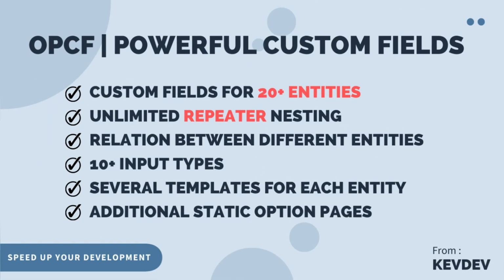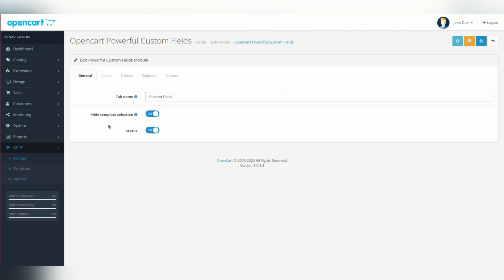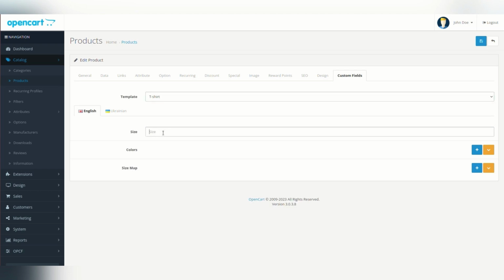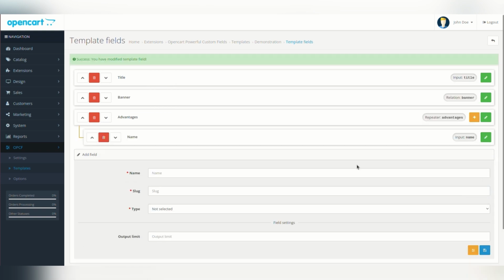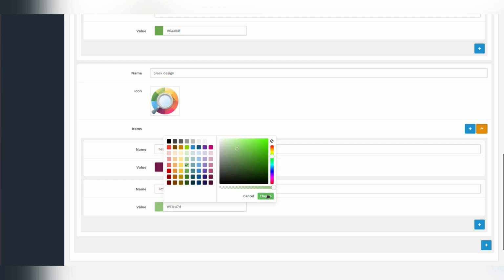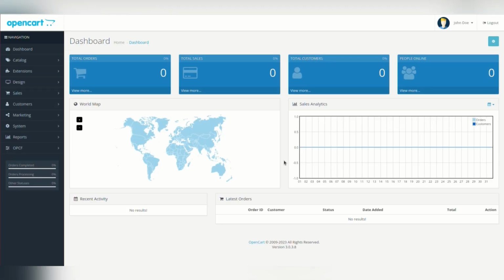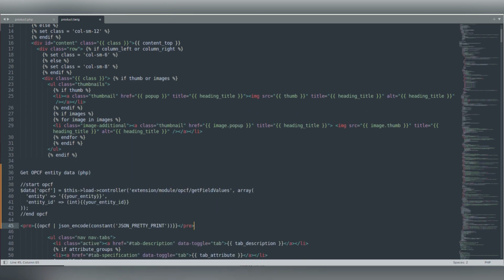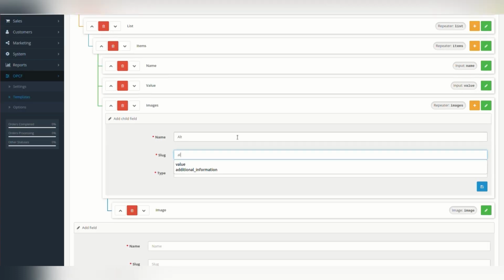OPCF | Opencart Powerful Custom Fields: The Ultimate Tool for Creating Unlimited Fields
Are you struggling to create custom fields for your Opencart store? Do you wish you had a more efficient way to manage your data? Look no further than Opencart Powerful Custom Fields!

With this powerful extension, you can create unlimited fields and entities for over 20 different sections of your store, including products, categories, currencies, and more. You can even build relationships between entities that logically cannot intersect, making it easier to manage your data.

In this video, we'll take a closer look at how to use Opencart Powerful Custom Fields. We'll walk you through the different sections of the admin panel, including Settings, Templates, and Options, and show you how to create custom fields and templates for your store.

Don't miss out on this powerful tool for managing your Opencart store. Watch our video now and start creating custom fields like a pro!